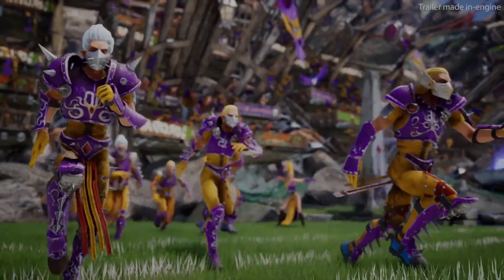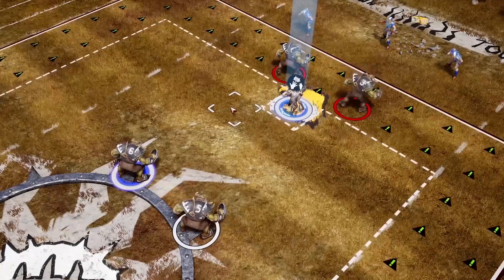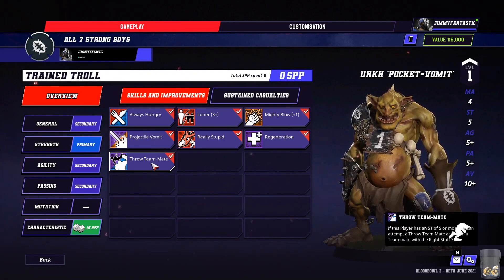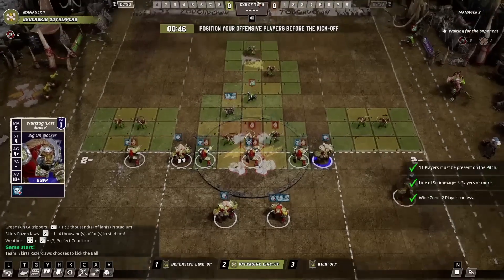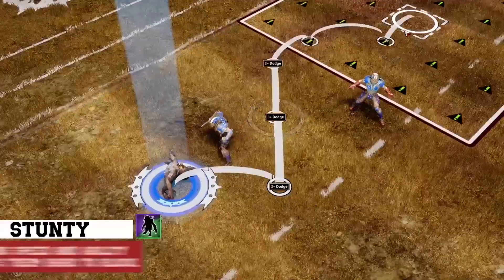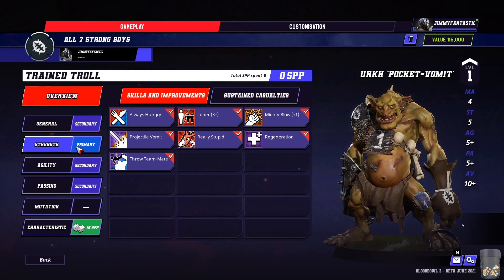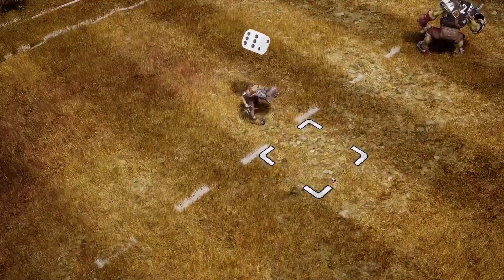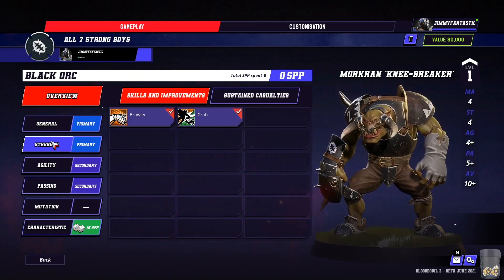Last time I saw NFL it was different... [Blood Bowl 3]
Brutal, crazy, tactical… this is BLOOD BOWL! The iconic death sport returns with the new video game of fantasy football faithfully using the latest board game rules and new content. Create your team, then crush, mulch and cheat your way to the top... leaving your opponents in the graveyard.